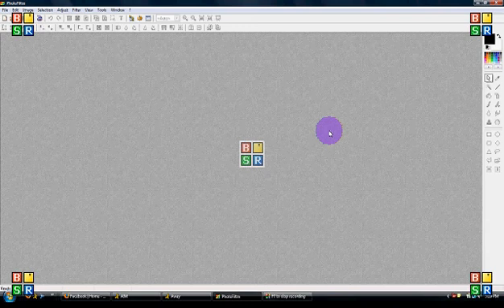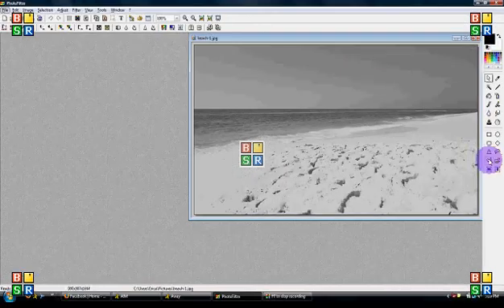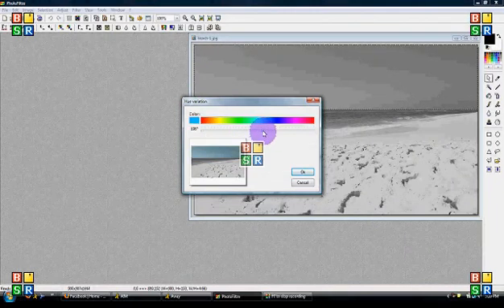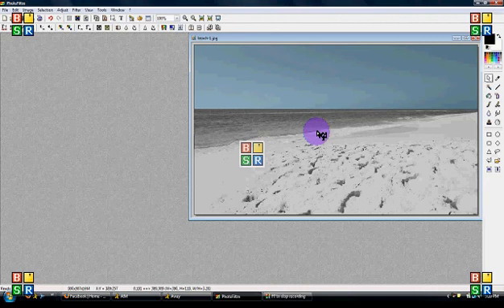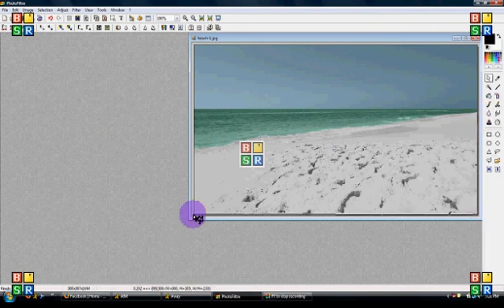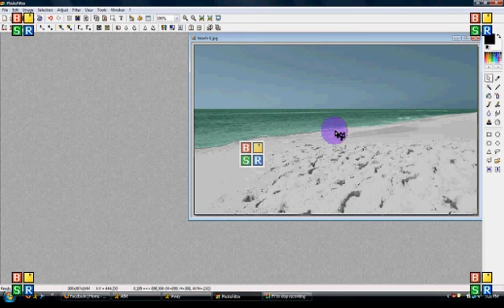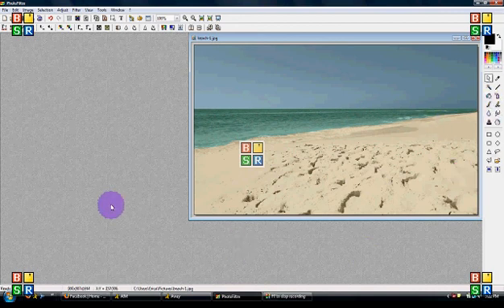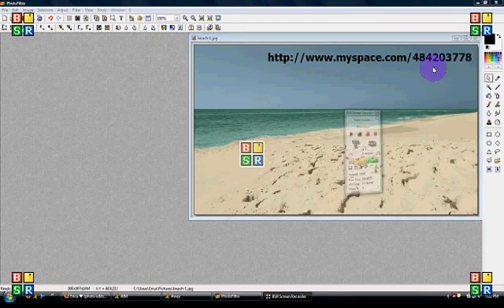add color to black and white photo on photofiltre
this shows you how to take a black & white photo and add some color to it!! hope it helped!